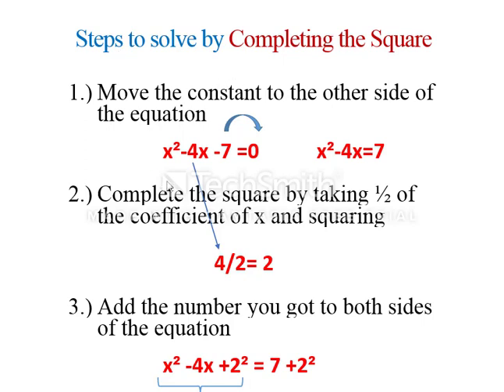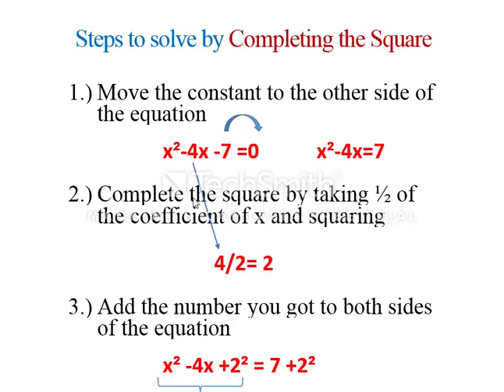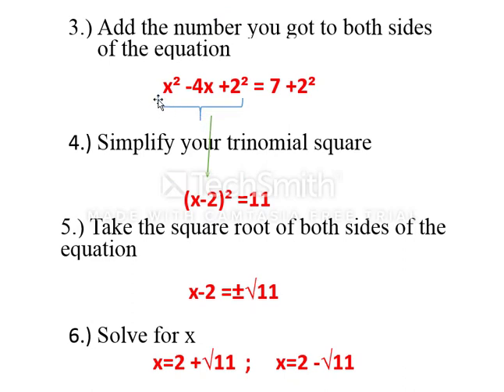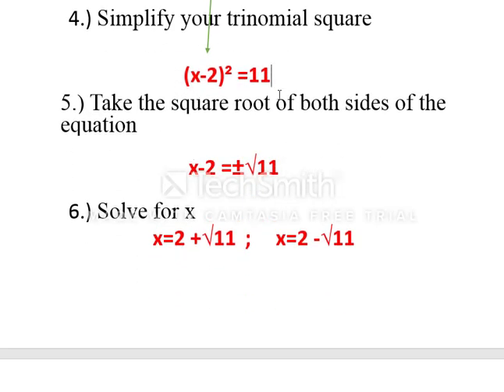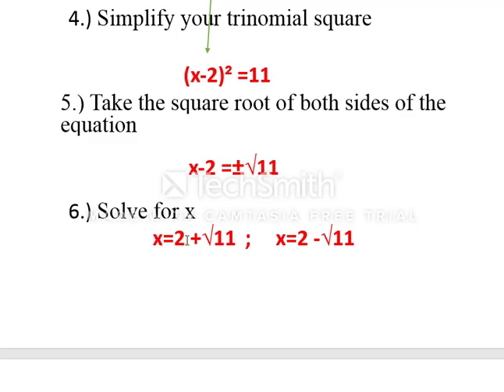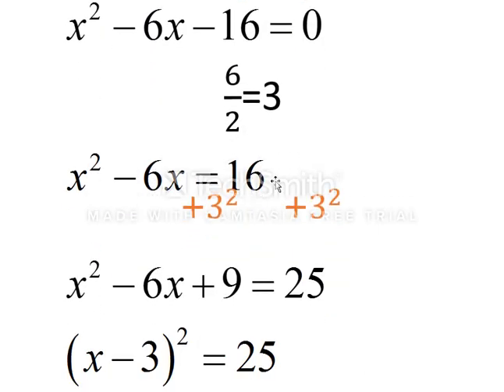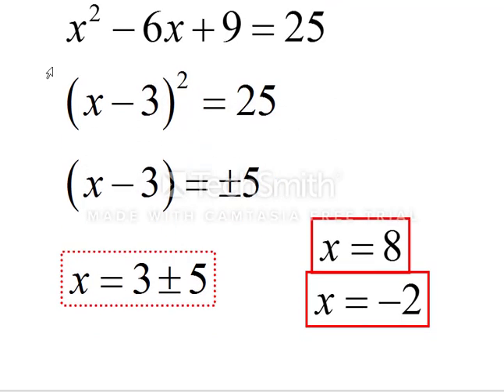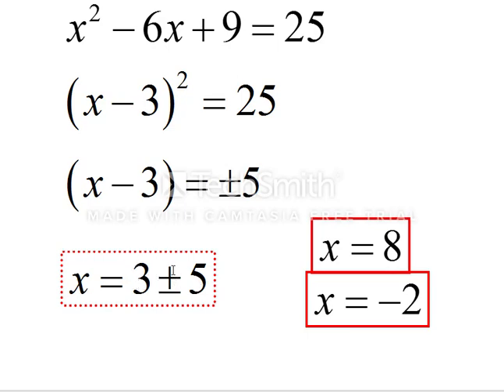Completing Square Method with Example Part 1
How to solve quadratic equation using completing square method